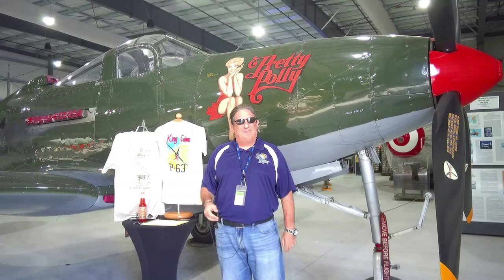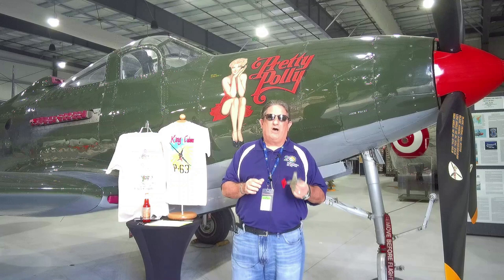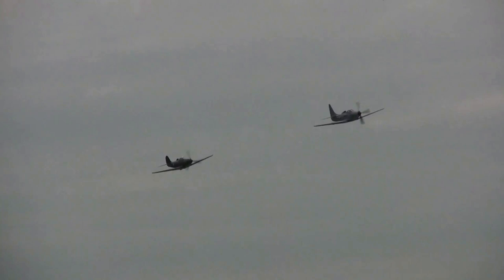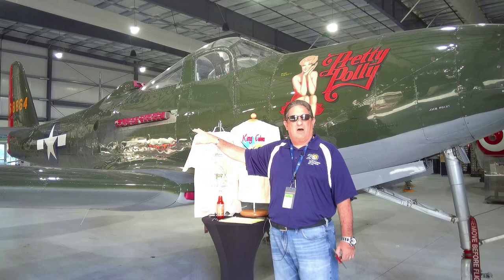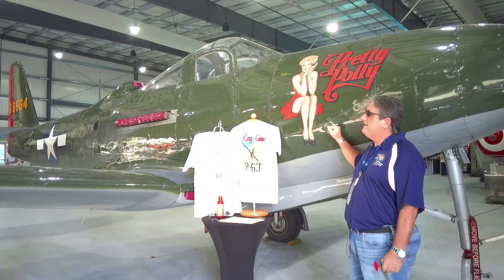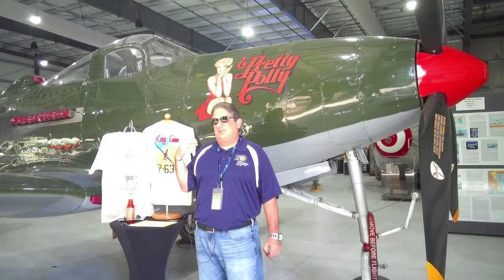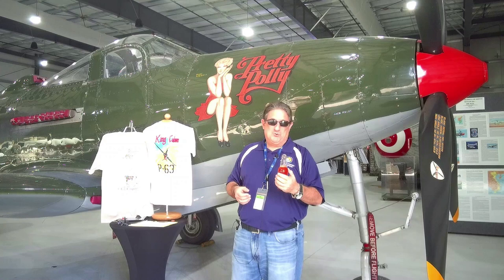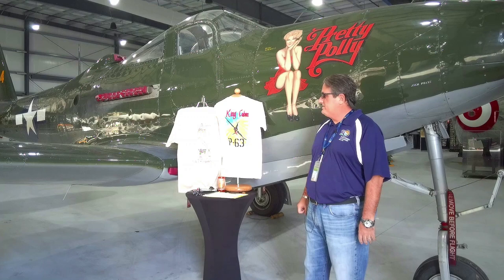P-63 Kingcobra Warbird Wednesday Episode 37